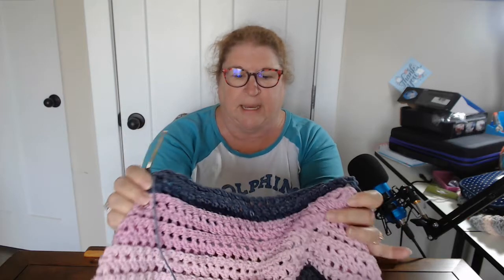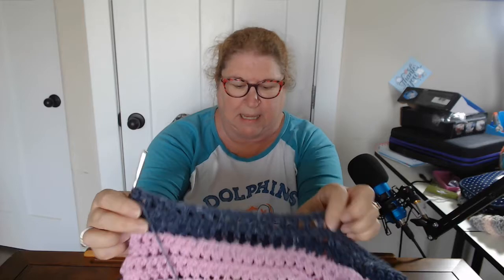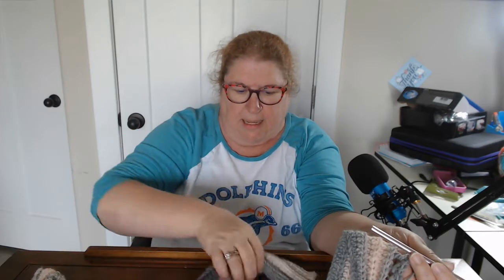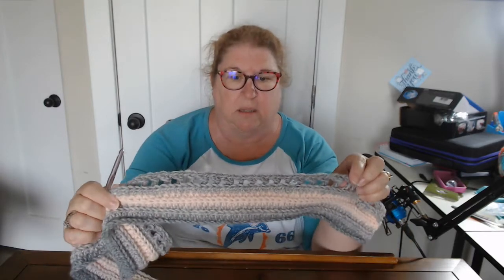Updates on my Floss projects and Flip through of "Scarfie" book!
Sit back relax and craft while I chat about the status of my various floss projects including cross-stitch, crochet and Loom Knitting.

If you would like to be a guest on the show, please fill out the form: